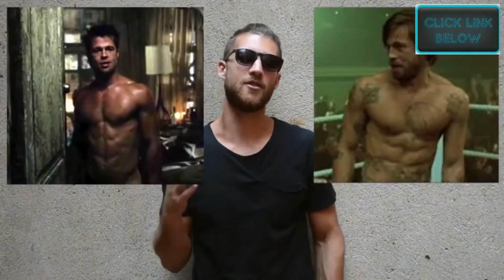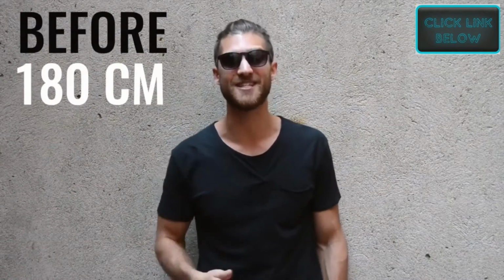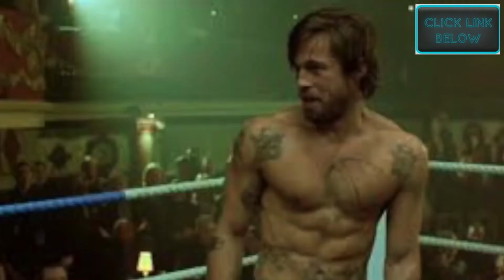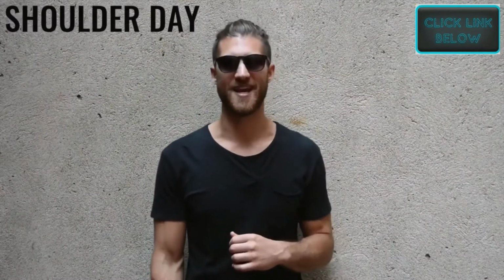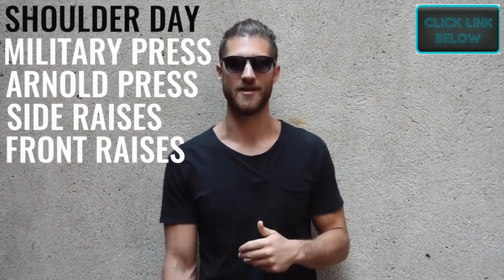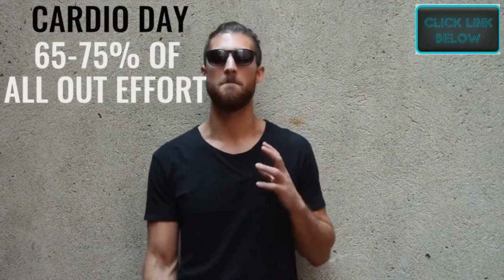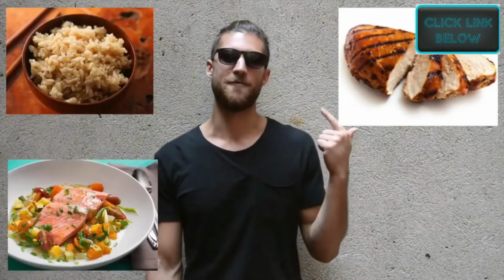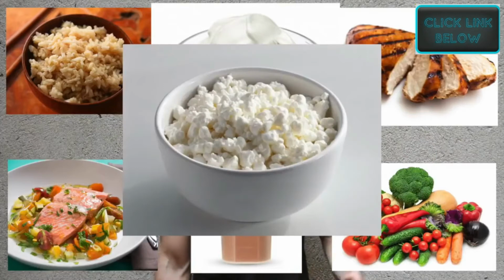How To Get A Body Like Brad Pitt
How To Get A Body Like Brad Pitt (In Fight Club - Snatch)

Today we focus on Brad Pitt and the physique he had in the movies Fight Club and Snatch. Lean, athletic and shredded. Watch the video to learn how you can create that exact physique and if you have questions or future body breakdown recommendations - drop them in the comments below.